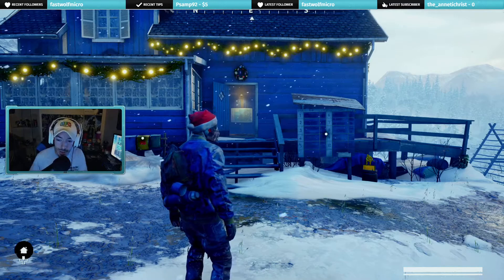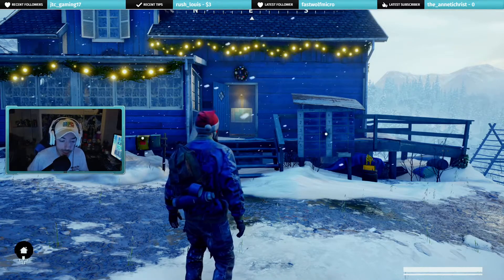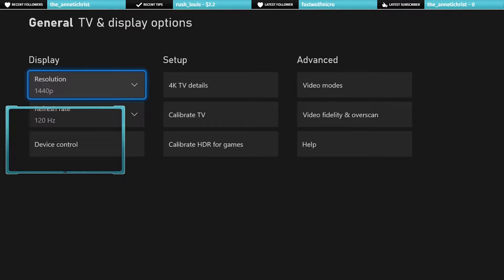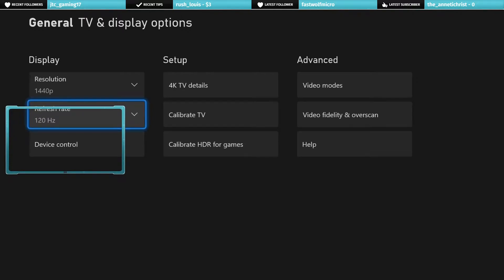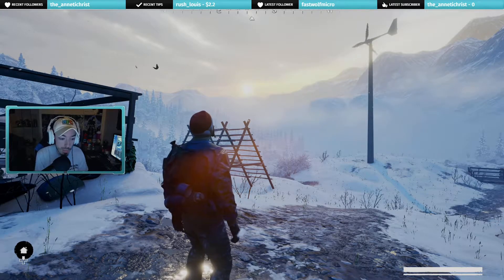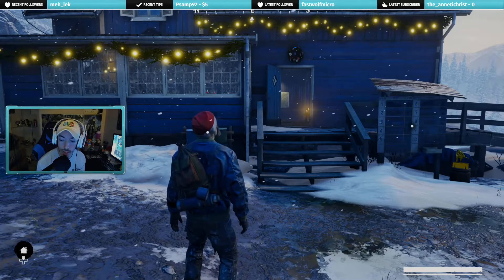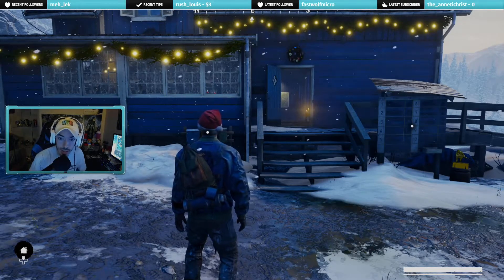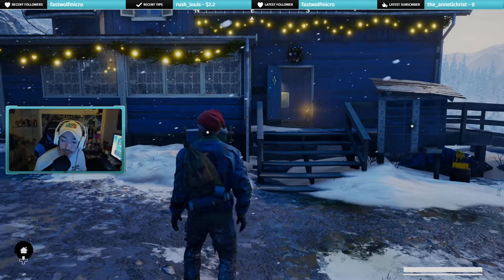Elgato 4K 60pro mk2 Color FIX!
Forgot to mention,  unfortunately you are going to have to do this method every time you set up to record or stream and every time you switch games. For some reason it always resets itself back.

Twitch.tv/EliteReclaims
Twitter.com/EliteReclaims
Instagram.com/halo_images